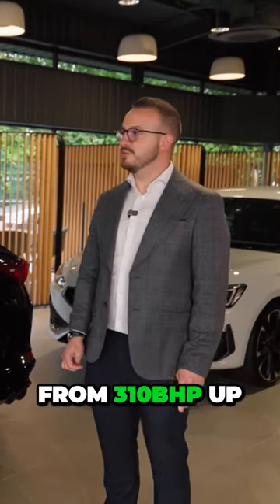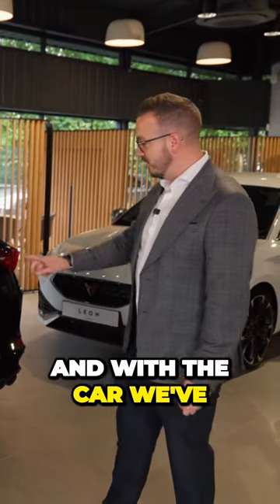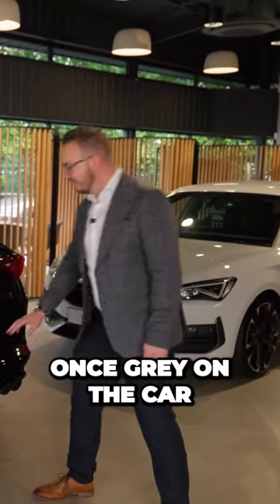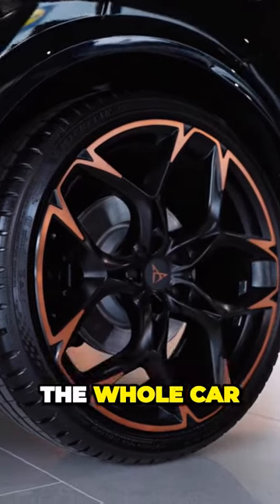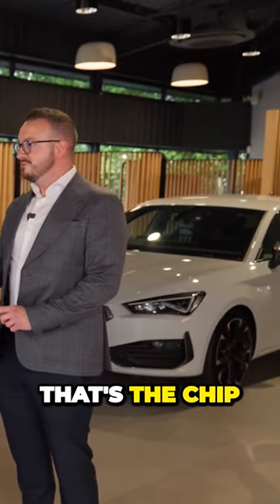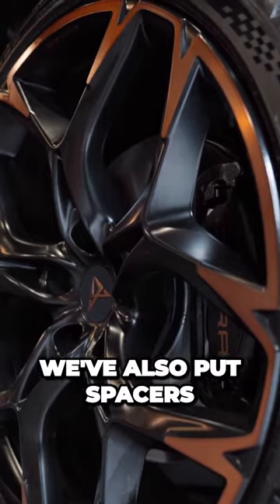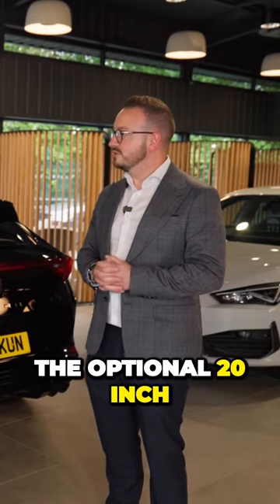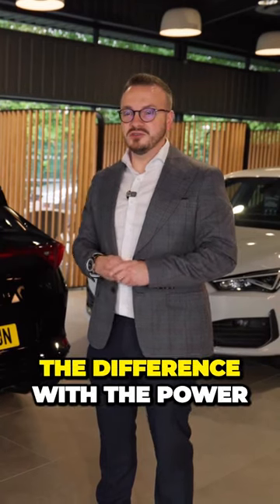ABT Cupra Formentor – Part 1 | Richter Automotive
Richter Automotive is the home of ABT Sportsline in the UK and the Republic of Ireland. To find out more, please head over